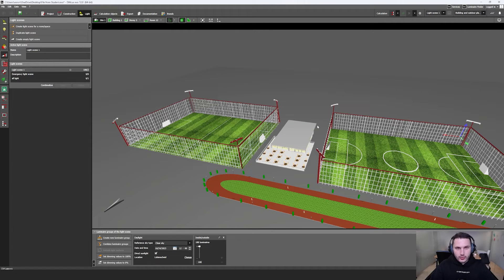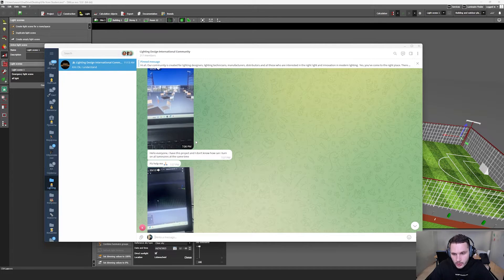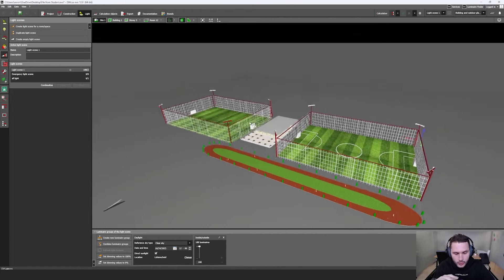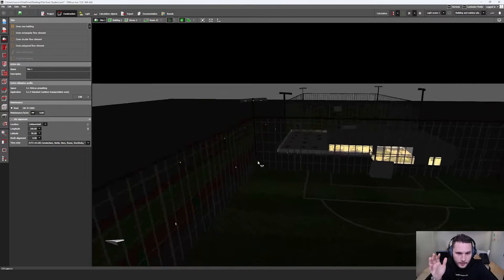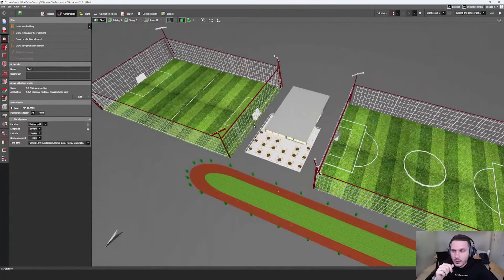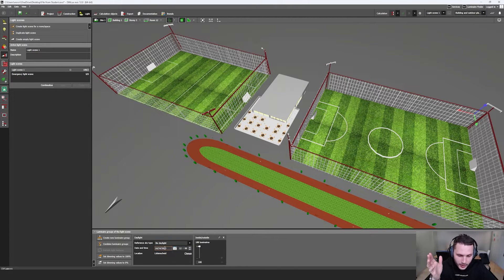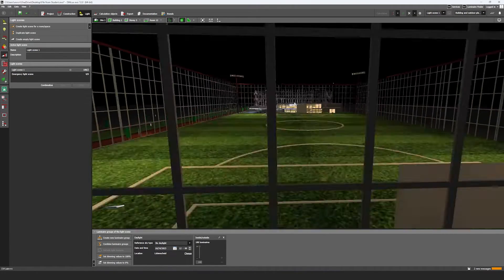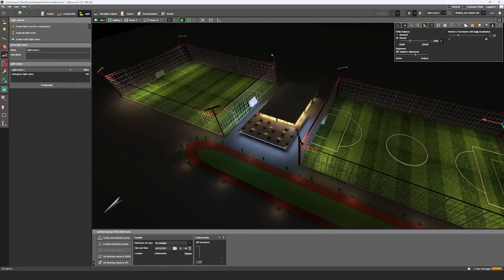DIALux EVO doesn't calculate the whole scene and all luminaires! How to solve this problem? FIXED!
My subscriber wrote that in her scene she cant't calculate all the luminaires. So I wrote video special for her about how to solve this problem.